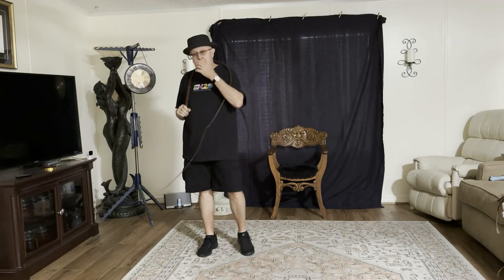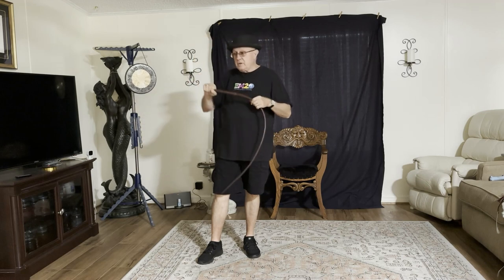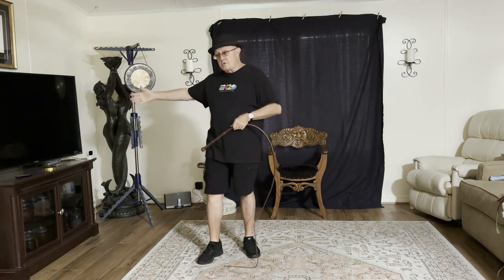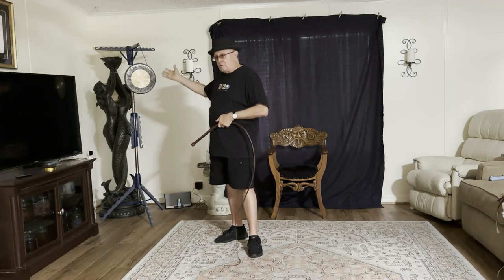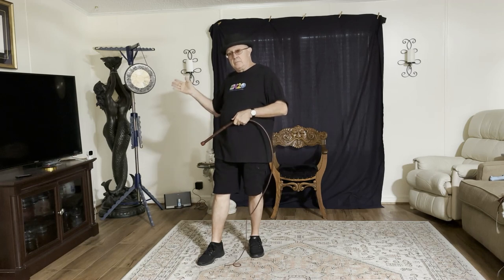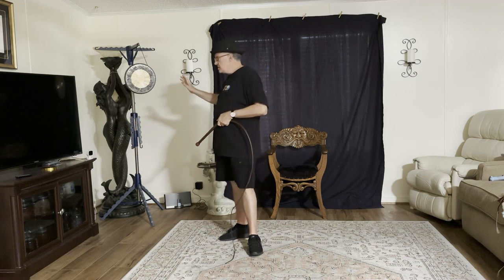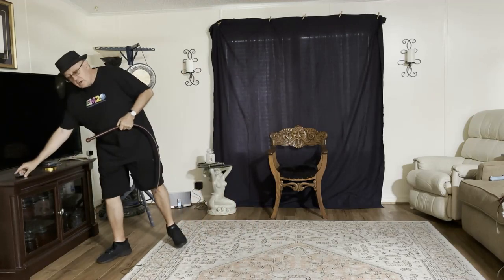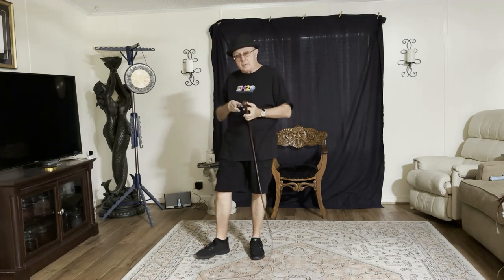Dark Star Gong Dancing with a Bullwhip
Fifth video in a new journey with many multiple goals. The most simplest is breaking in a new whip from Smokey Mountain Whips. The 12" Dark Star gong is a cousin to a chau gong. I really like this gong. Watch as I play this gong with a whip.

or in
eBook format